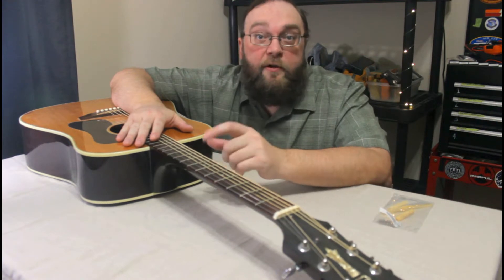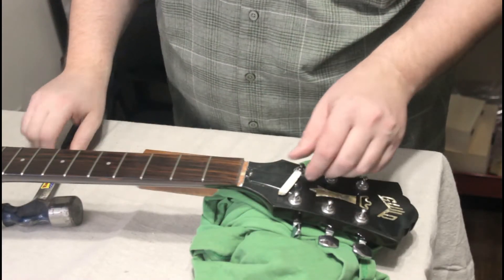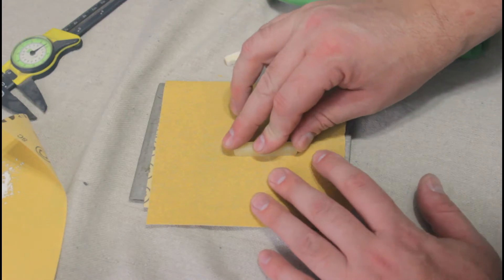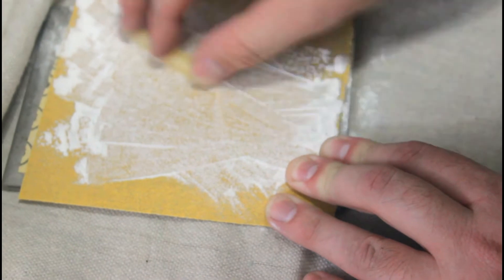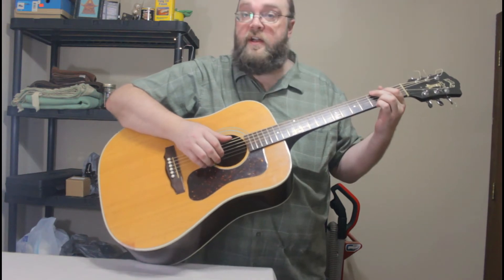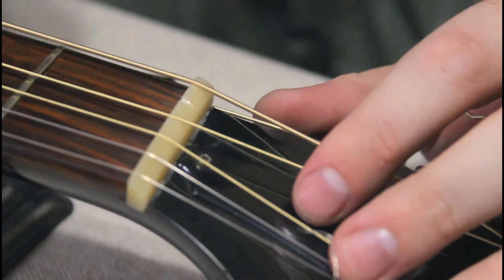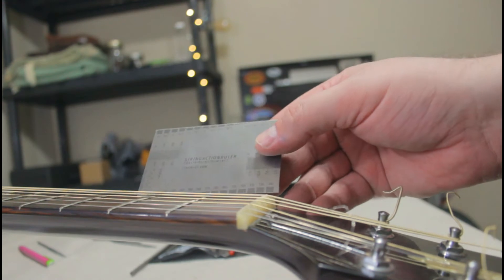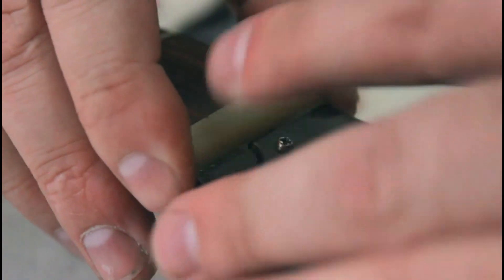Acoustic Guitar Nut Replacement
Replacing a broken nut on a Guild D-40 acoustic guitar